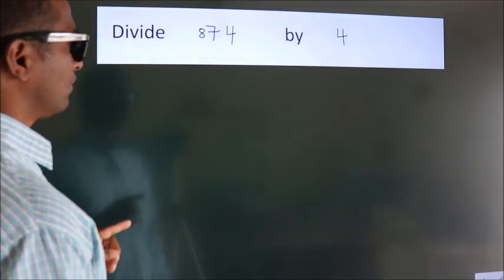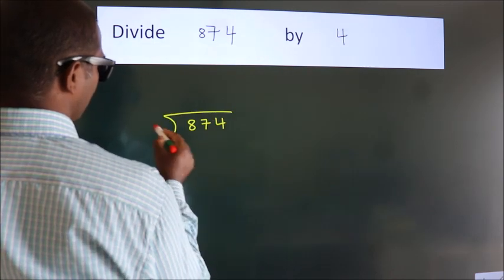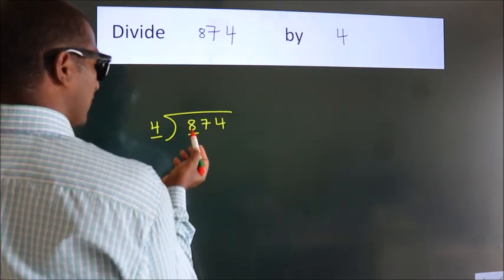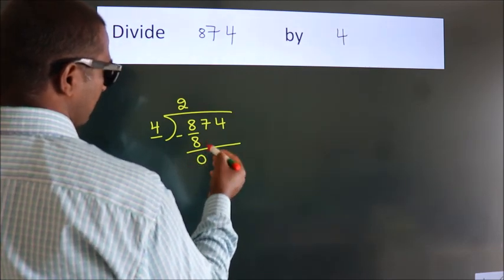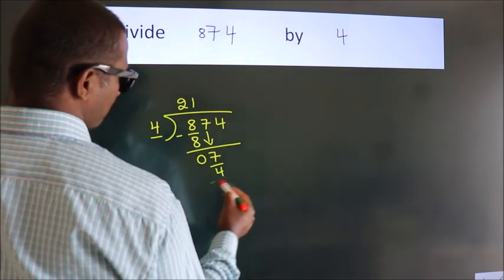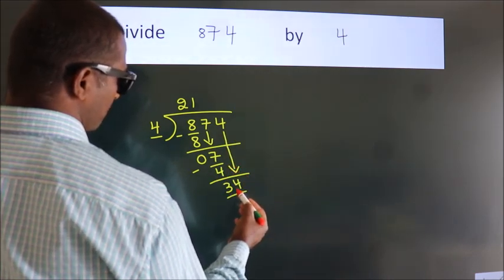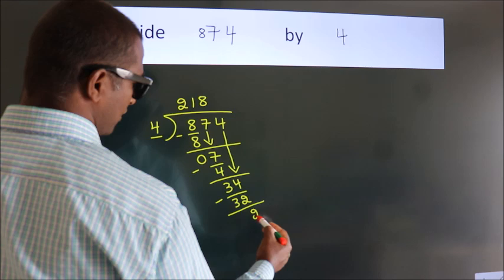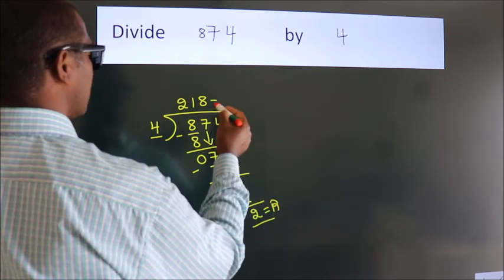Divide 874 by 4